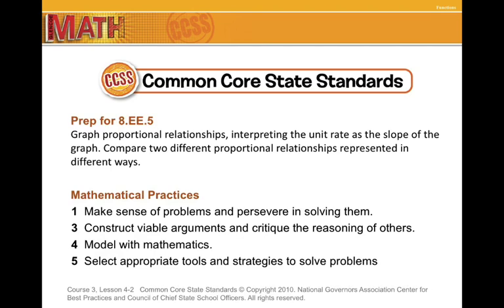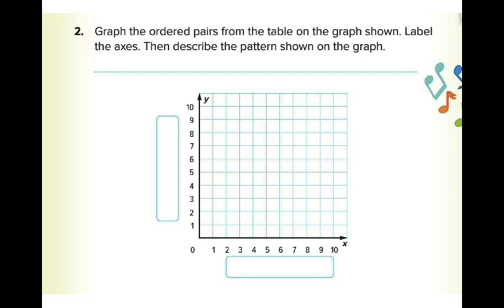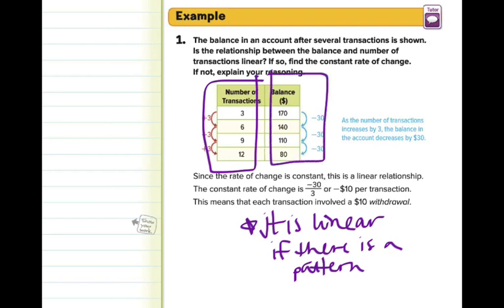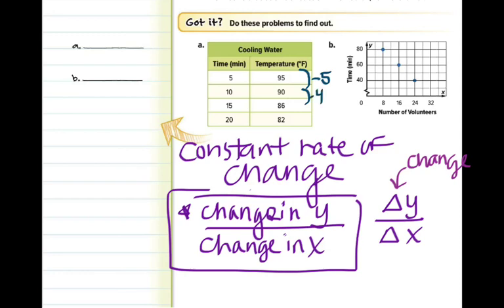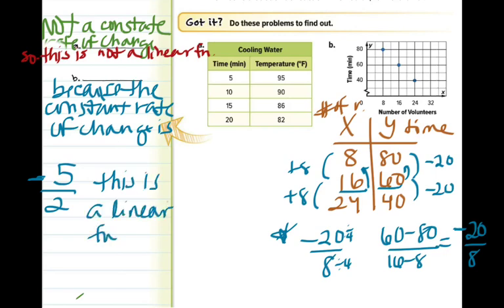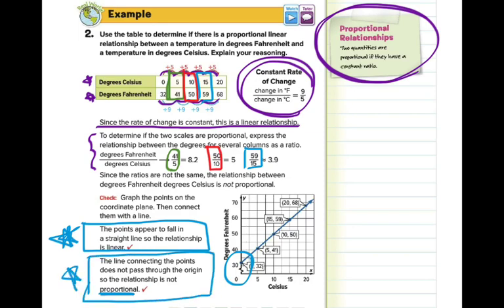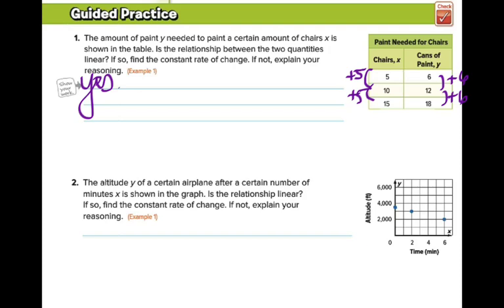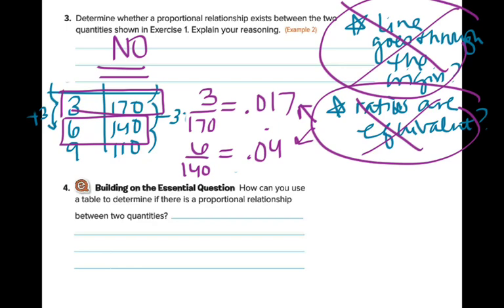Lesson 1 Constant Rate of Change - Notes & GP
Unit 5 - Lesson 1 Rate of Change packet